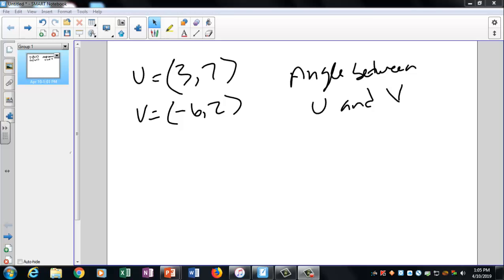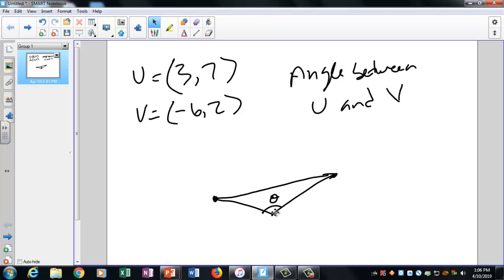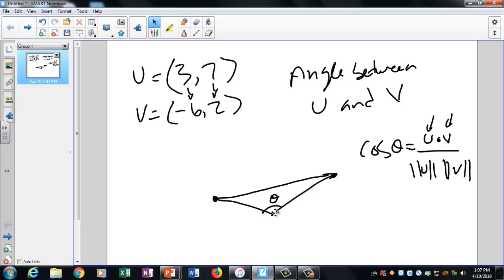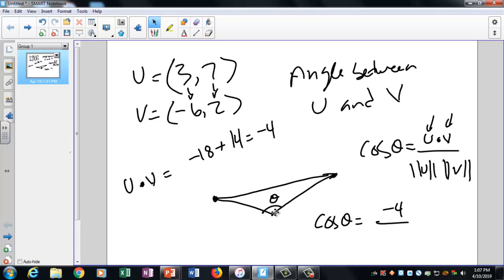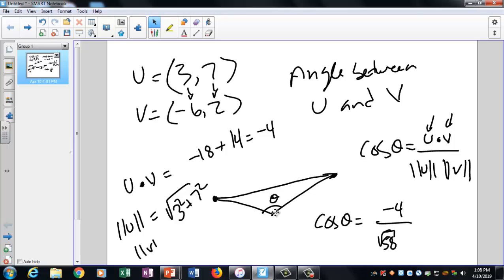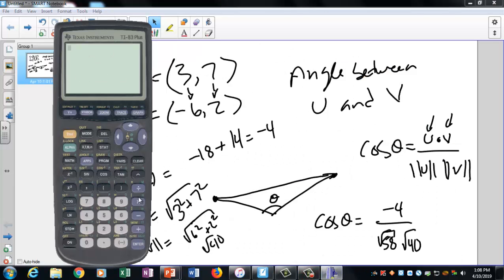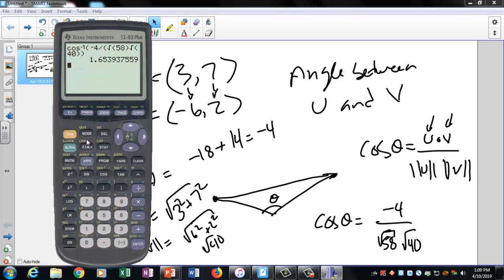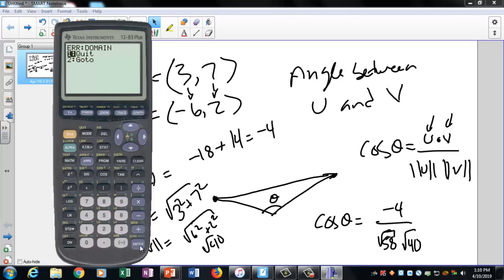1114 angle between vectors